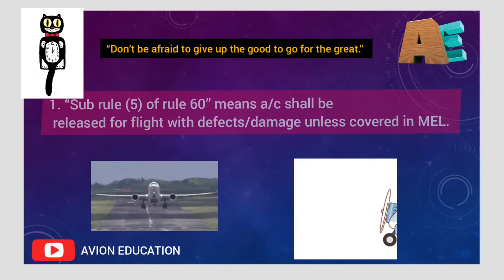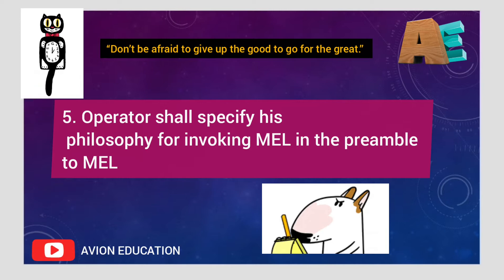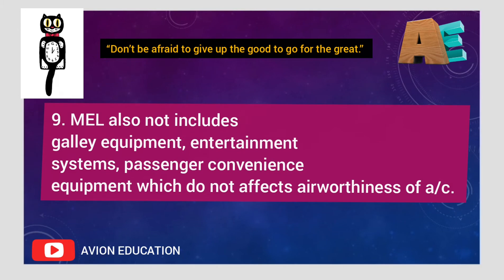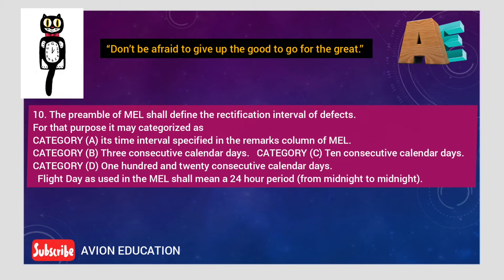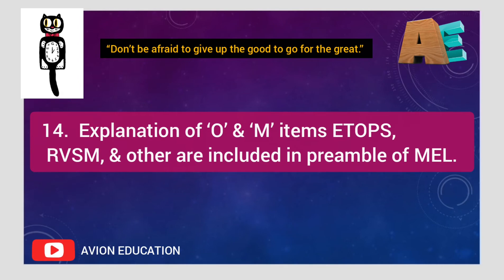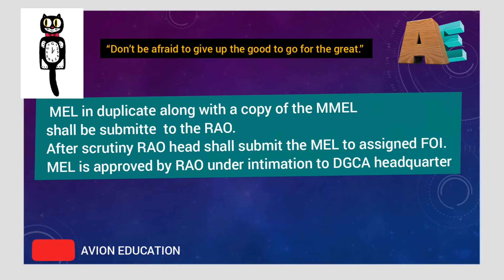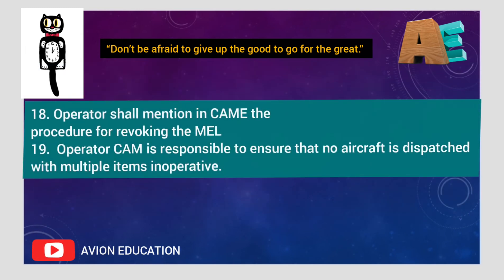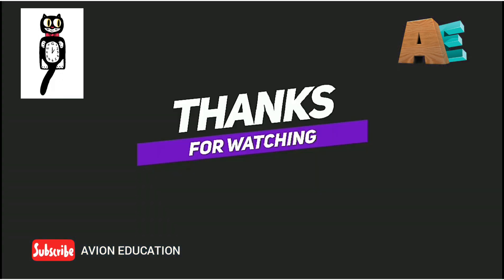SERIES B PART 1 - CRASH COURSE LECTURE-1 | DGCA MODULE 10 | CAR SECTION 2